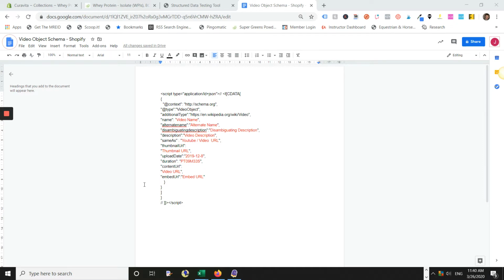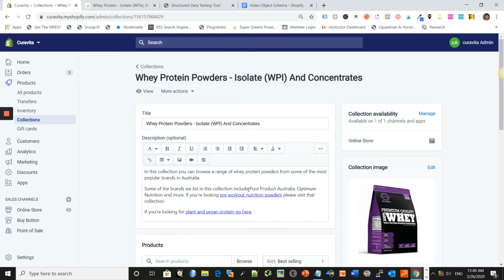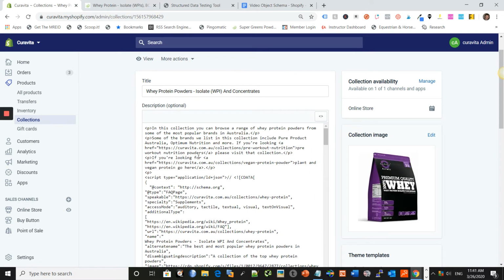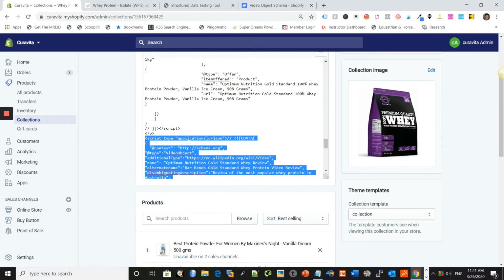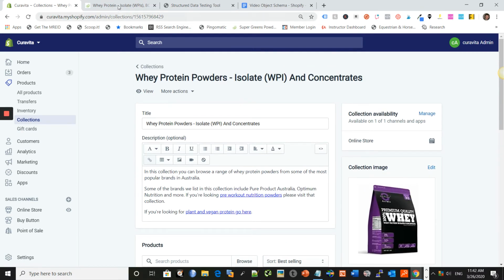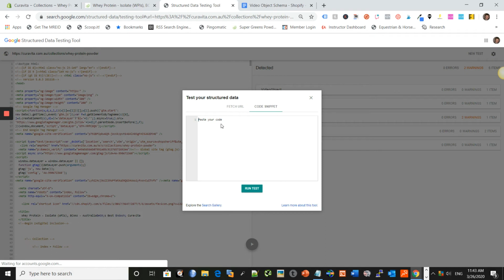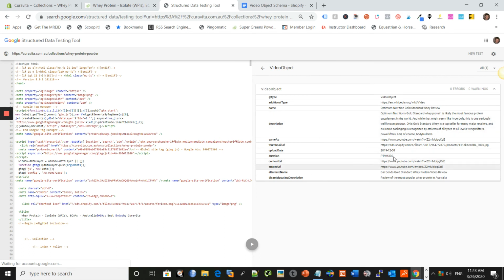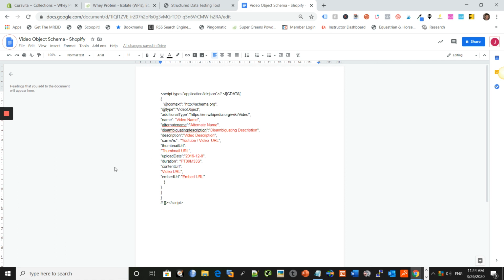Shopify SEO - VideoObject Schema For Shopify Stores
Utilizing schema for your Shopify SEO in your store can improve relevance and build trust in Google. We like to add "videoObject" schema to our store pages where we have embedded any video.

It's really simple to do.